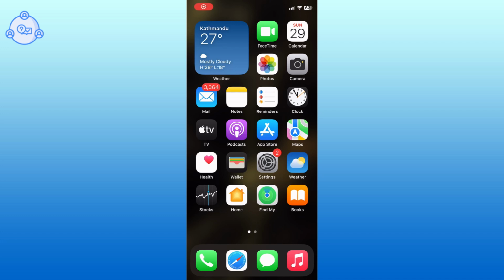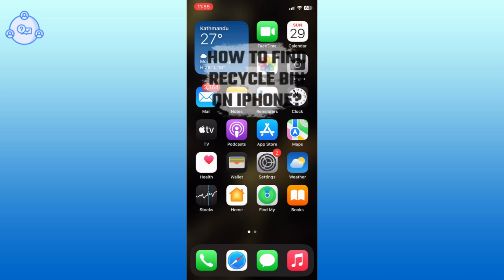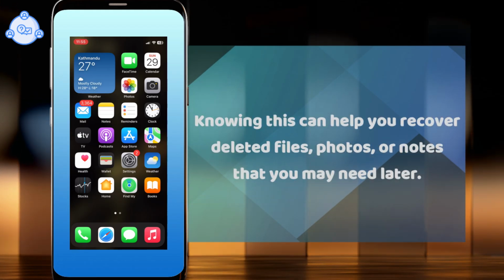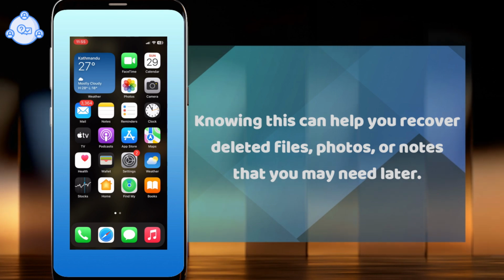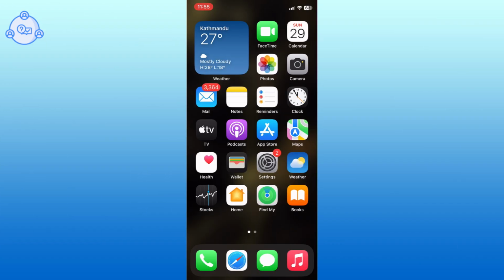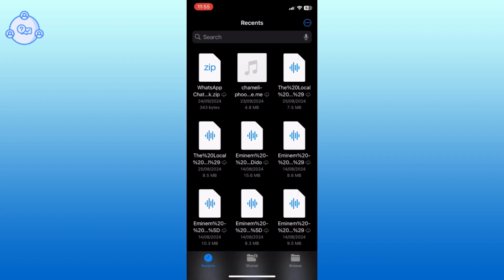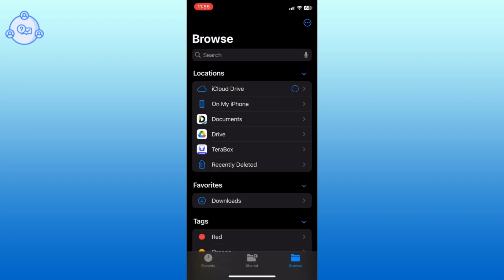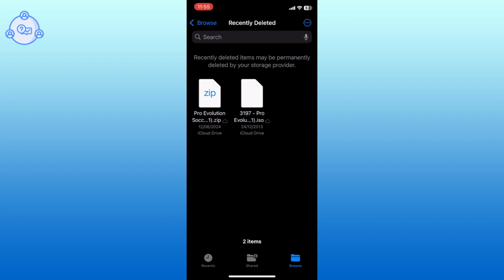How to Find Recycle Bin on iPhone | ONE STOP SOLUTION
In this step-by-step tutorial from One Stop Solution, learn how to find the Recycle Bin (or Recently Deleted) feature on your iPhone. This guide will walk you through accessing deleted files and photos, making it easy to recover important data you might have accidentally deleted. Whether you’re looking to restore photos, files, or messages, this tutorial will help you locate the Recycle Bin on your iPhone and bring back those important items with just a few taps. Follow along for a quick and easy solution.